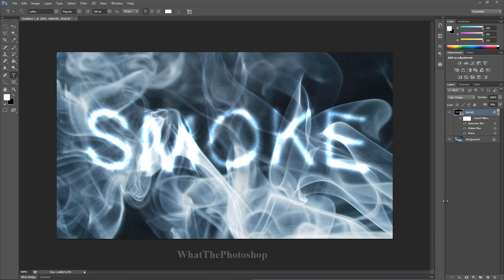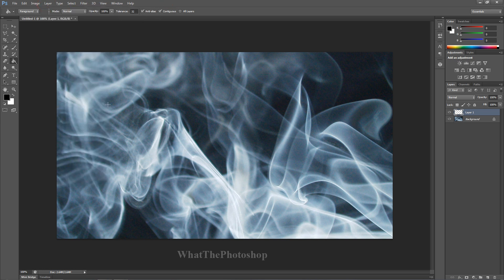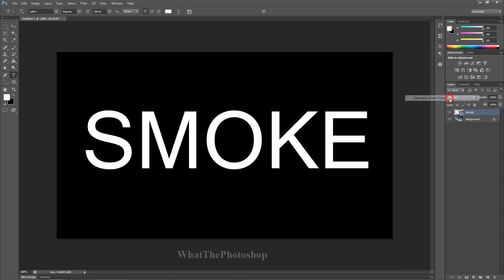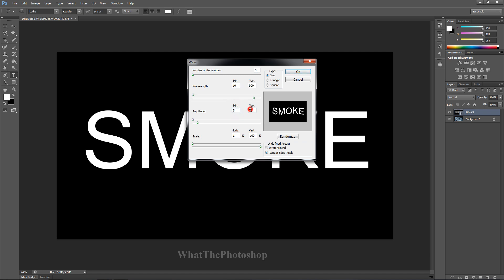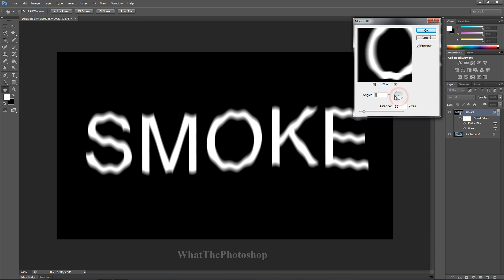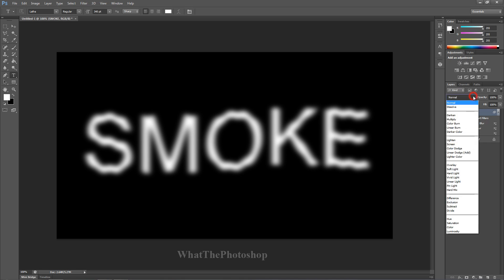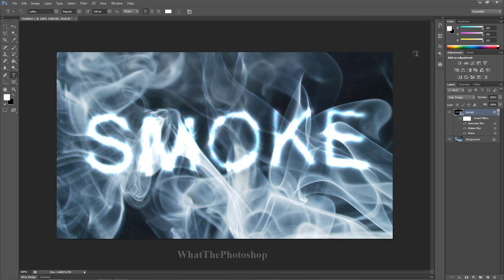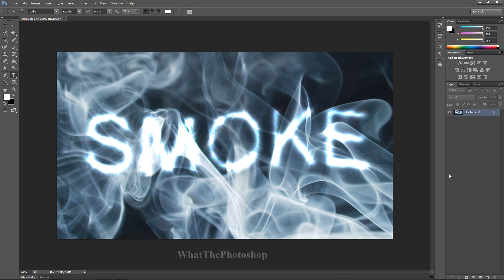How To Make Smoke Text In Photoshop (ADOBE PHOTOSHOP CS6 TUTORIAL)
Learn to create smoky text in this great HD tutorial!